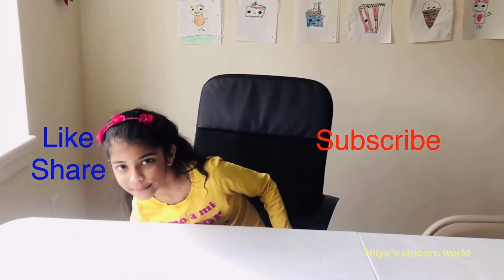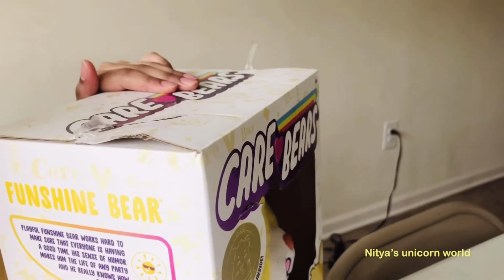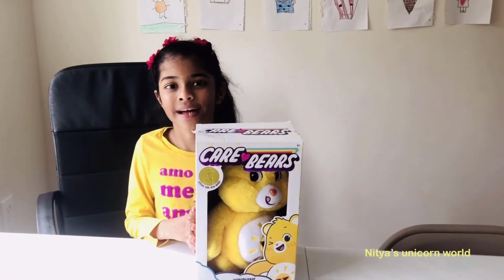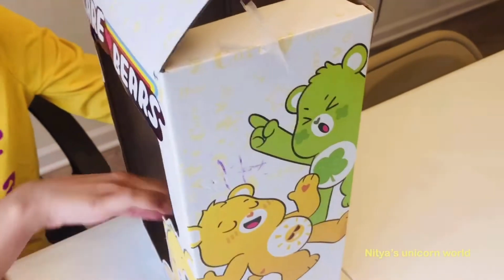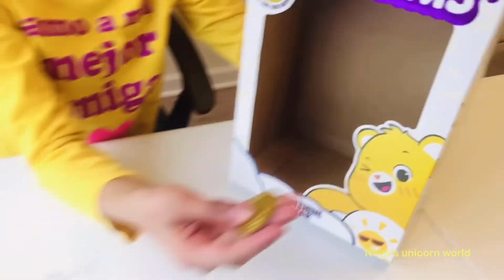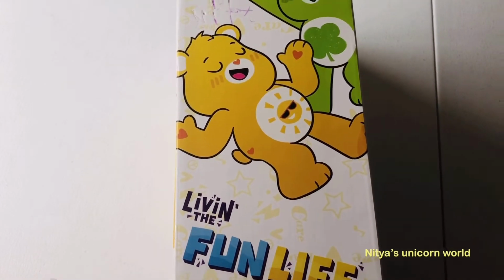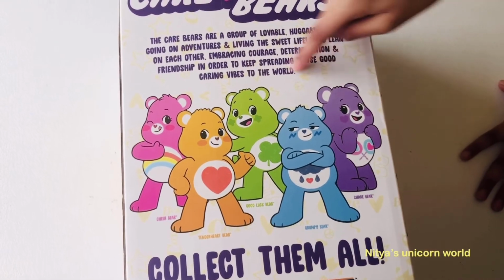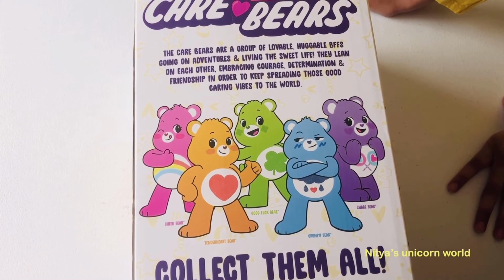Unboxing care bear //funshine bear🌞